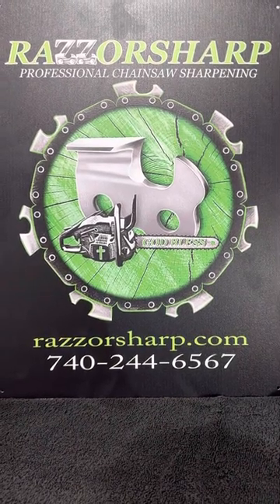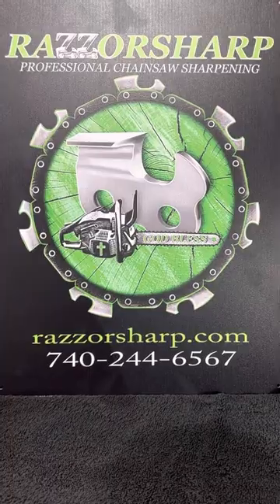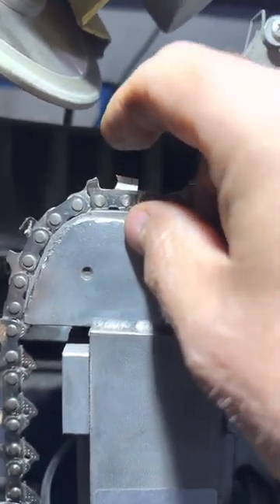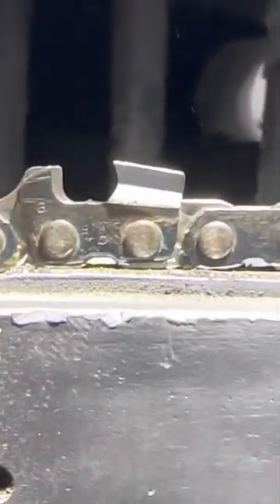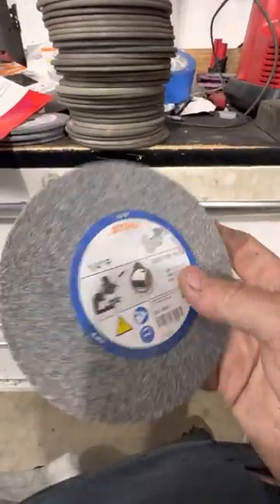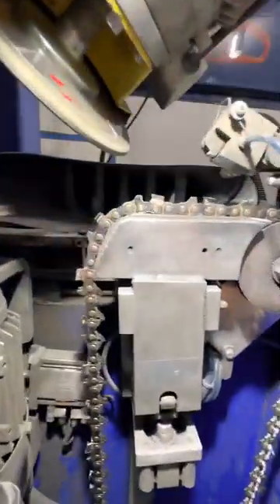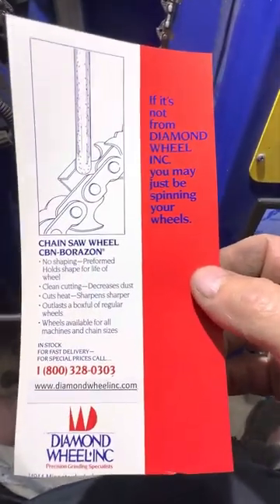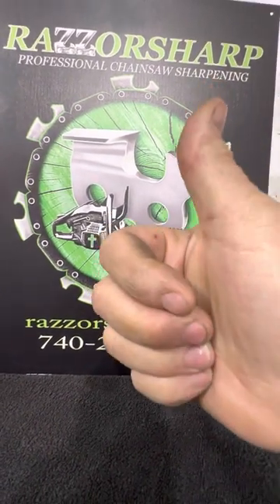Chainsaw chain grinding wheels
What wheels to use and explained